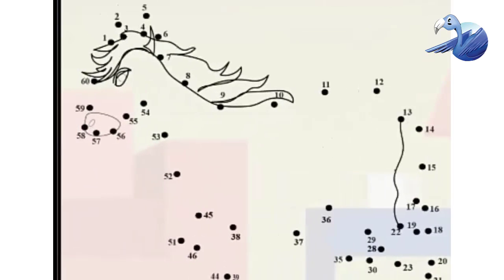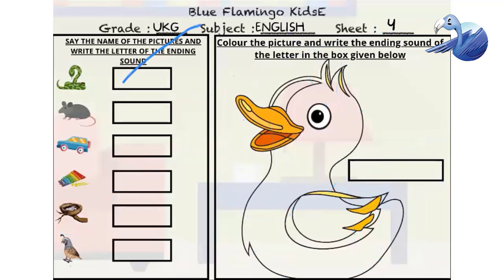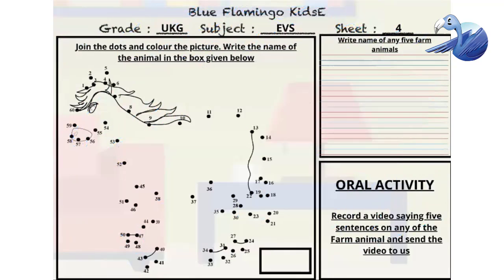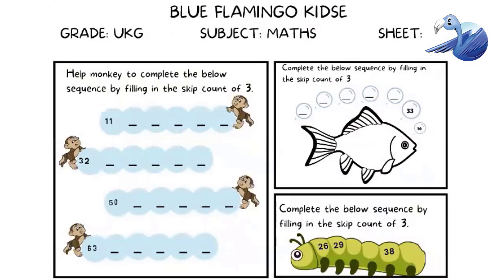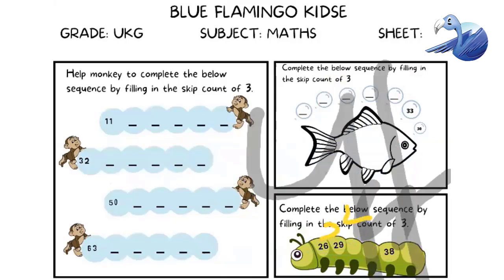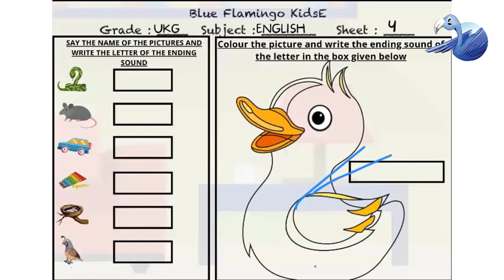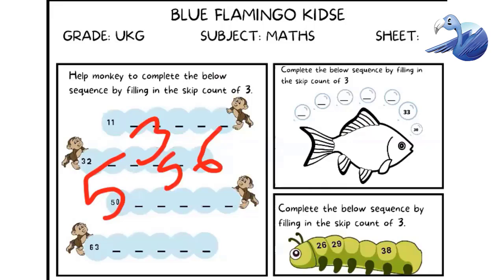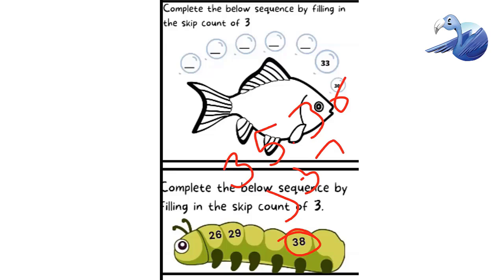NAMES OF PICTURES - COLOURS OF PICTURES - NUMBERS | NOV 18 - UKG | Blue Flamingo Kids